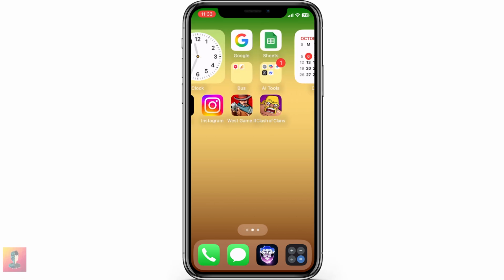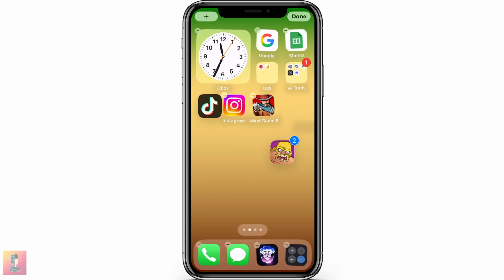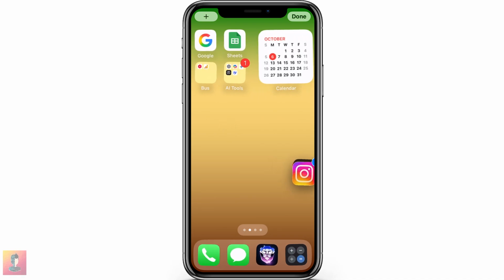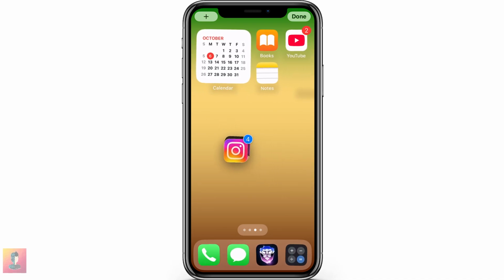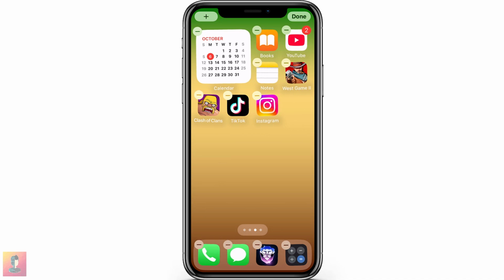How to Select and Move All Apps at Once on iPhone? | Tips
Tired of moving iPhone apps one by one? Discover a super-fast trick to select and relocate ALL your apps at once! Get your home screen organized in seconds.